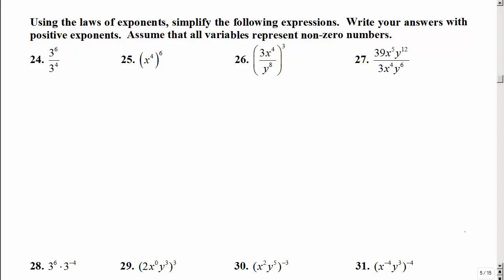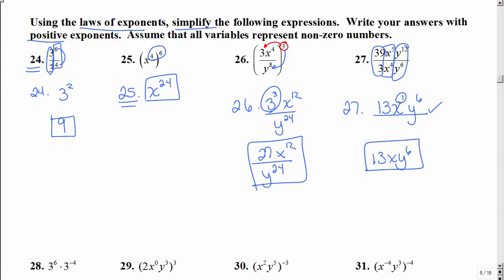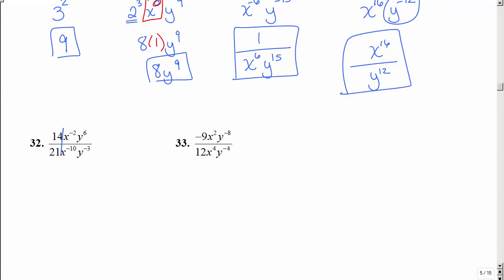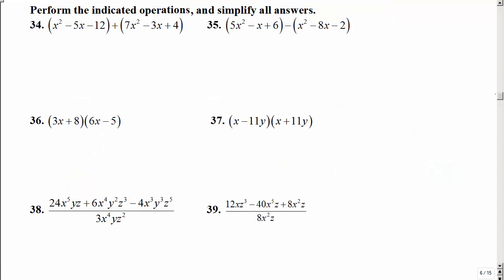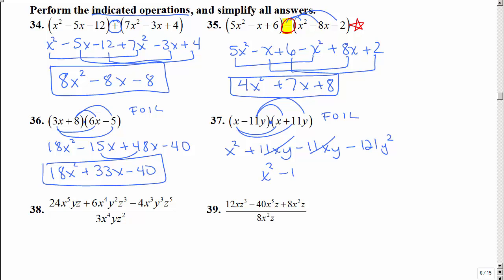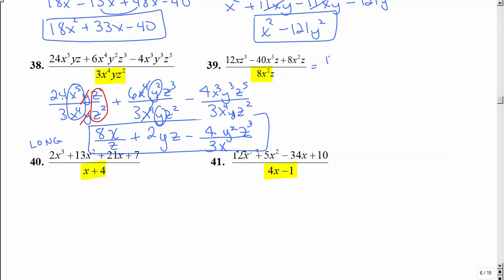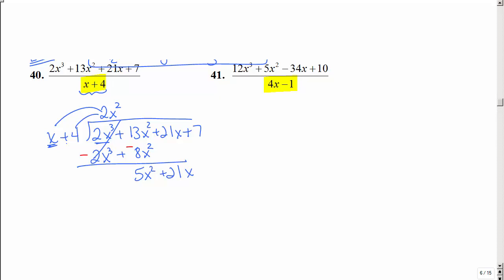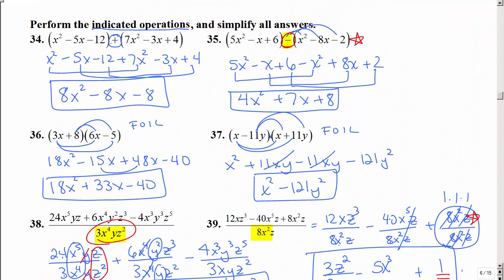Fina lExam Part 2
Final Exam Review 24-41